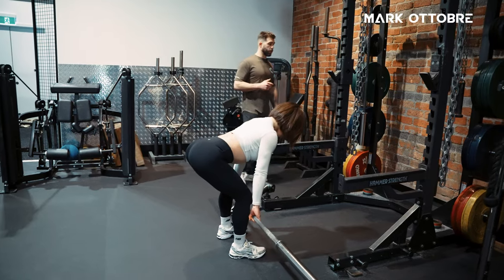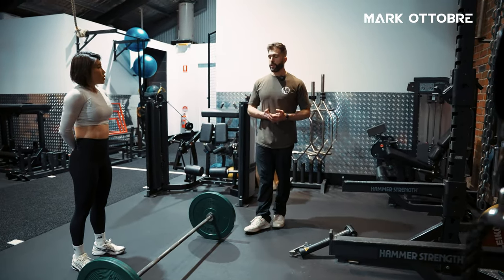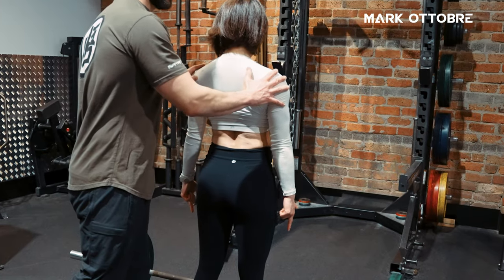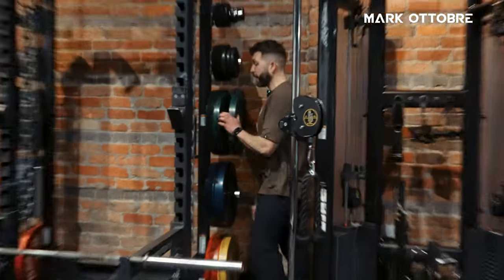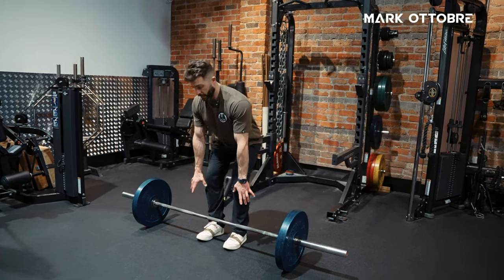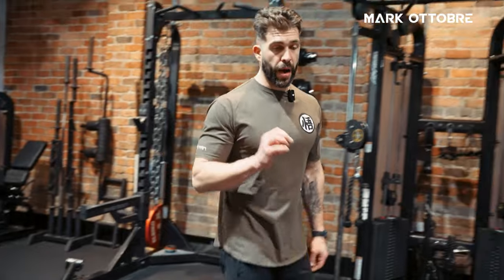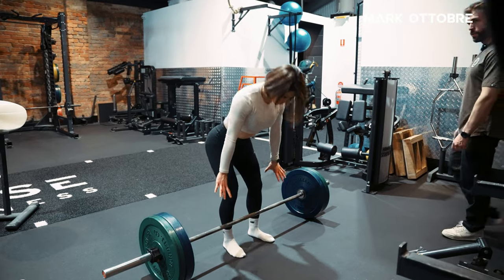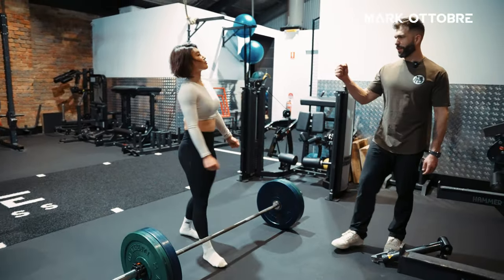Master the Deadlift: Perfect Form for Maximum Strength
Hey team, Mark Ottobre here!

In today’s video, I’m walking you through the right way to perform the deadlift – the ultimate full-body exercise for building strength, power, and muscle. Whether you're new to lifting or an experienced athlete, mastering your deadlift form is crucial for injury prevention and optimal results.

Learning the correct deadlift technique is a game changer for building total body strength and improving athletic performance.